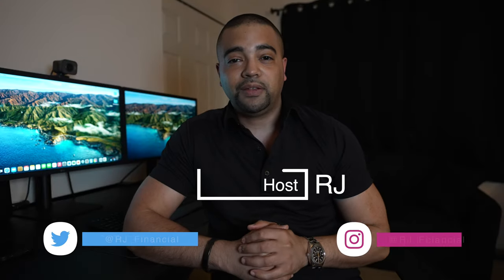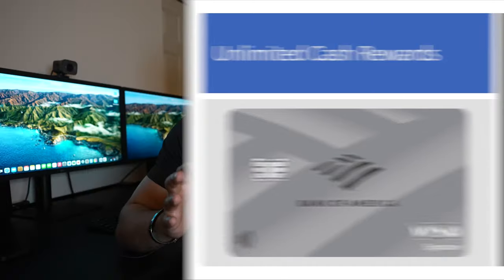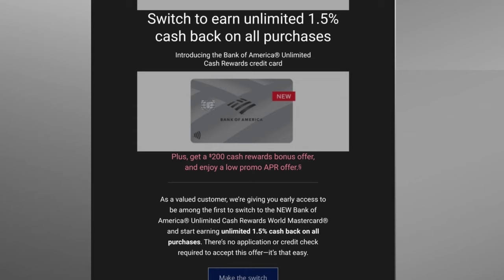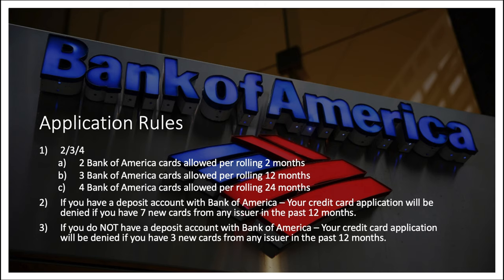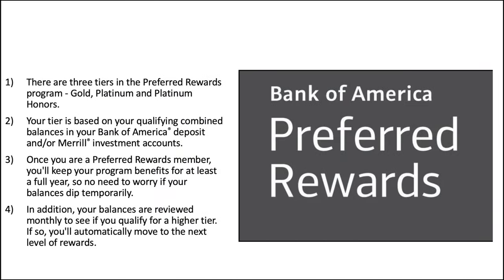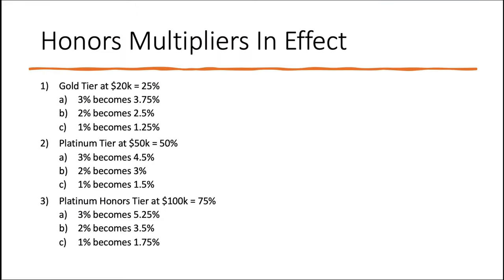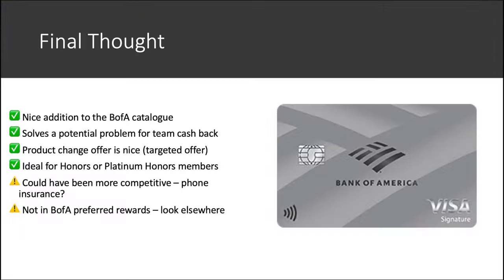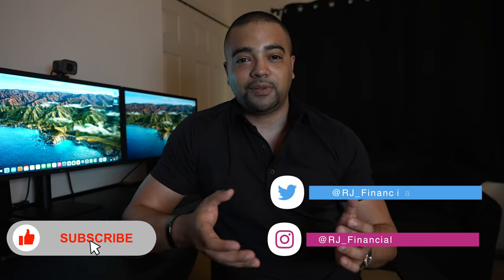New Bank of America Unlimited Cash Rewards - Best Catch All Card?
Wallets
Bellroy Slim Sleeve
Bellroy Travel Wallet
Card Storage Wallet

Camera gear
Sony A7S3 Camera
Lens 16-35mm
Yeti X Mic
Elgato Key Light

Computer
Mouse Logitech MX Master 3
Keyboard Logitech MX Keys
Logitech Stream Cam
LG Ultra Fine 4k Monitor
MacBook Pro